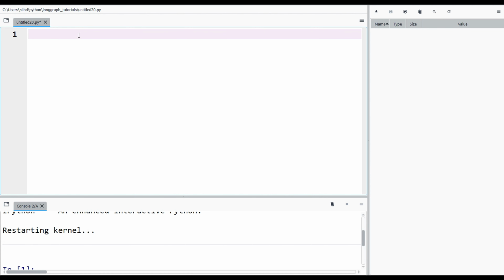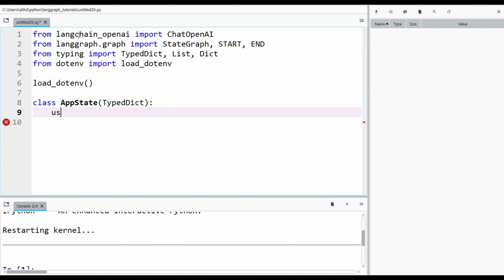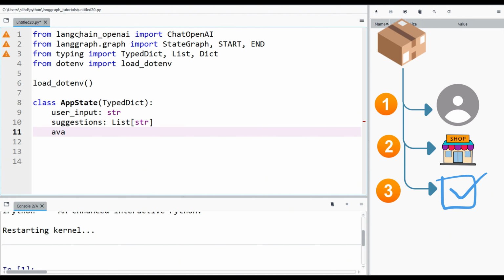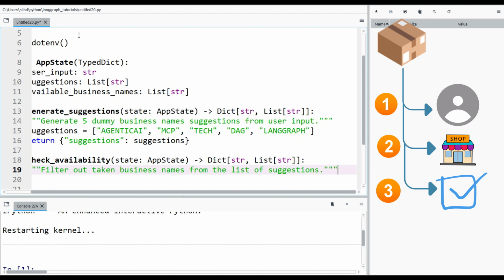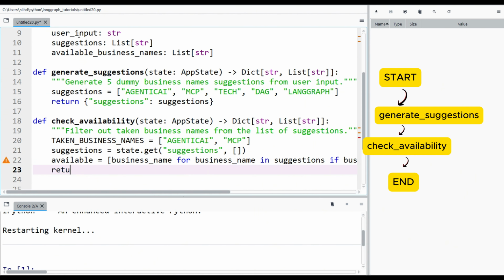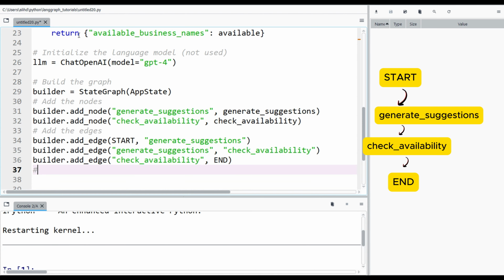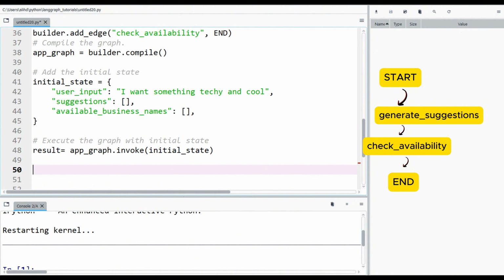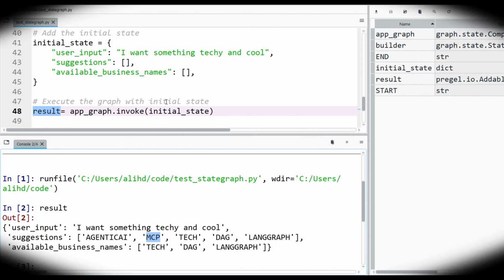11. Easy Start with LangChain & LangGraph | Hands-On: Building and Running a StateGraph Part 1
This video offers a hands-on walkthrough of creating a StateGraph using LangGraph. It demonstrates how to define the graph structure, set nodes and edges, compile the graph, and run it with sample input. The goal is to show how to build a minimal but functional workflow using LangGraph’s state-based execution model.